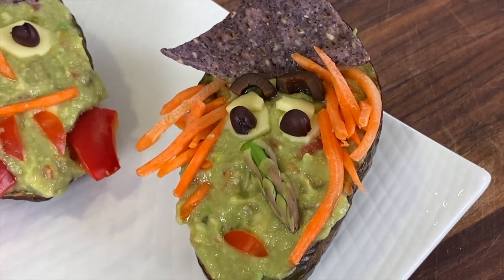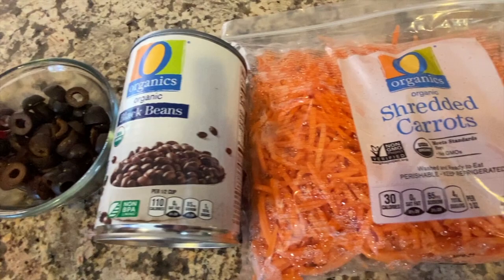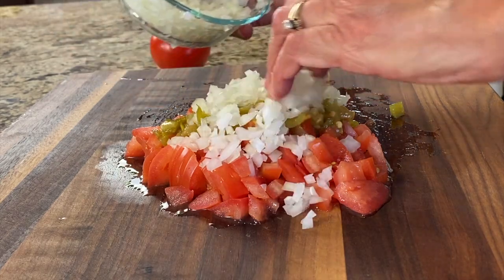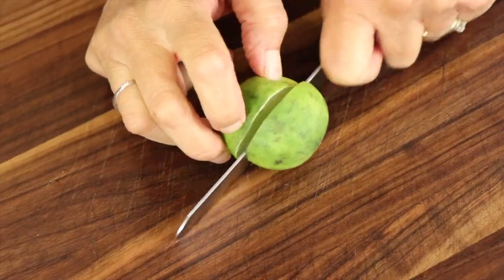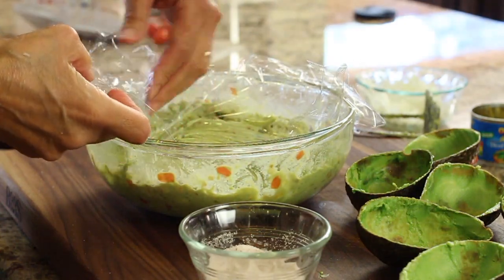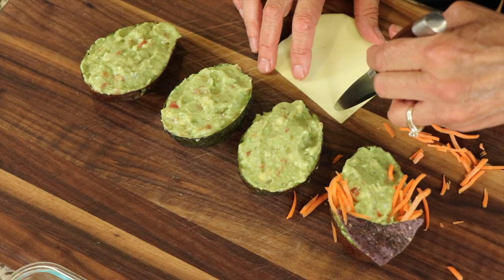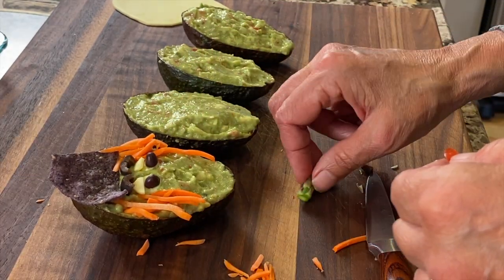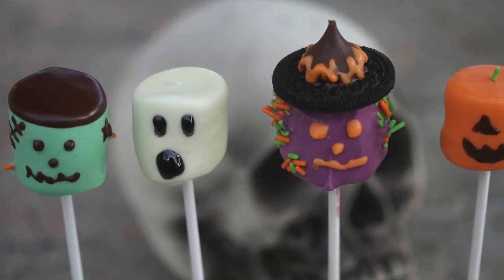How To Make Guacamole Good Enough For Monsters!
This is The BEST guacamole you will eat. I'll show you how to make guacamole that monsters will love or anytime. I'd love for you to try it even if you don't make it for Halloween. It's awesome anytime of the year! For Halloween get your kids and make this together and encourage them to eat something healthy while having fun.

Kitchen Tools I Like:
▶︎ Tortilla Warmer

▶︎ Wooden Spoons

▶︎ Vitamix 5200

▶︎ Cooling Racks

▶︎ Arrowroot Powder

▶︎ Taco Holders
Halloween Guacamole Recipe
Ingredients for Guacamole
6 avocados
3 medium tomatoes, cut into chunks
⅓ - ½ cup diced yellow onion
¼ cup diced green chiles, canned, drained
½ lime
salt

Directions:
Place chopped tomatoes, onions, and green chiles onto a cutting board and chop until uniform in size and small chunks. Place this mixture into a medium bowl.

Cut each avocado into equal size halves. Scoop out the flesh into the tomato mixture. Remove any black or brown spots in the avocado. Add the lime juice and mash until smooth and add salt to taste. Mix until well combined.

Place saran wrap over the guacamole pressing it down so the plastic touches the guac.  This will keep it from turning brown.

Fill each avocado cup slightly mounding the guacamole. Then decorate each cup as you like. Here are some of the ingredients I used to make a witch, Dracula, a cat, and a bat.

Blue corn tortilla chips used for hair or hat, bat wings, cat ears
Shredded carrots used for hair, nose
Red or yellow bell pepper for lips, mouth, nose etc.
Sliced cheese for eyes and eye lids
Canned black beans for pupils
Sliced olives make nice eye brows.

Most of all use your imagination and have fun!

The inspiration for this recipe decoration is from
Check out their website for more creative ideas.

Rockin Robin
P.S. Please help me spread the word about my channel.